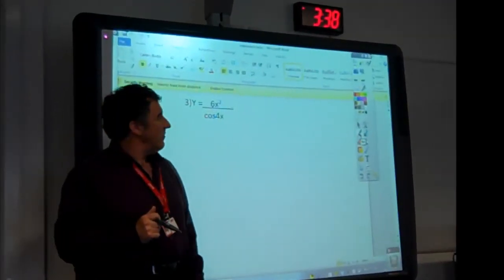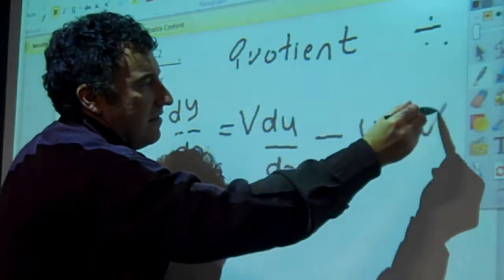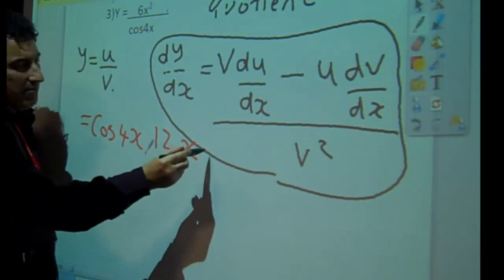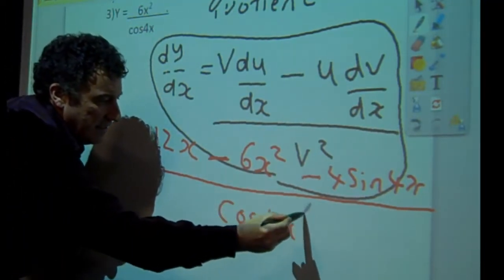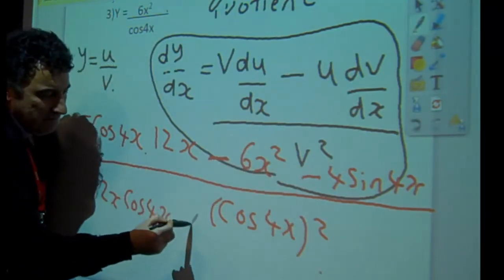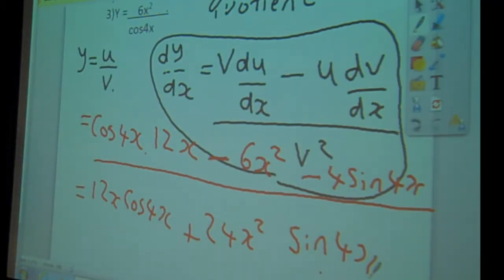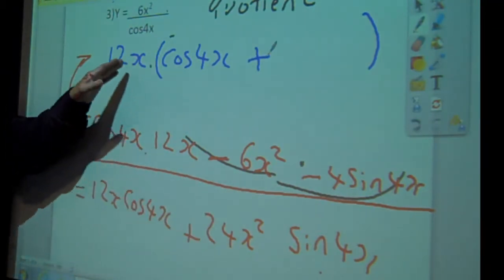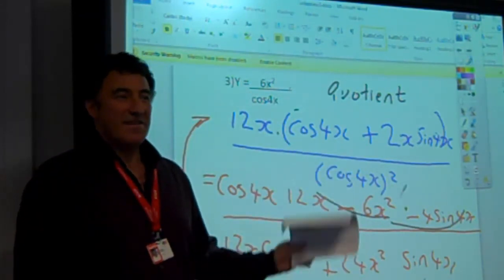Calculus, Part 3 -Differentiation by The Quotient Rule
Level 3 Engineering Further Mathematics -  solving a Calculus problem by using the Quotient Rule to differentiate a more complex equation.